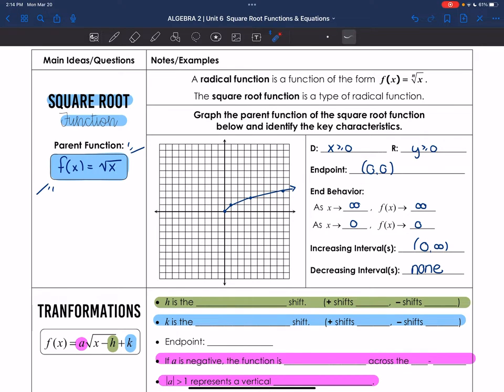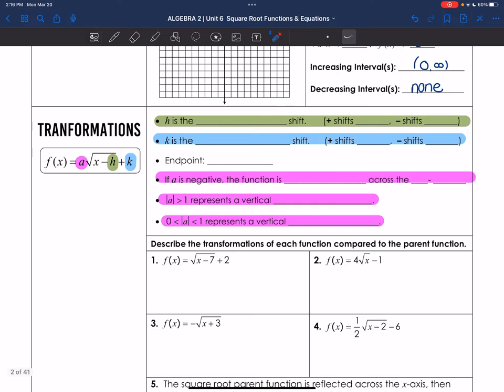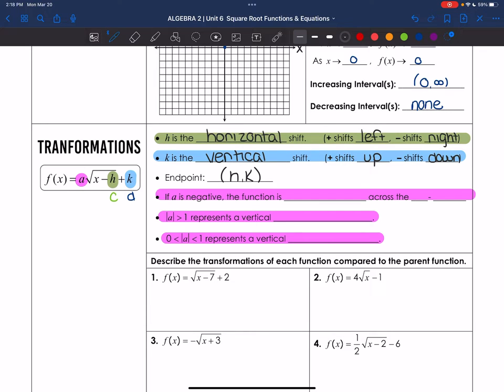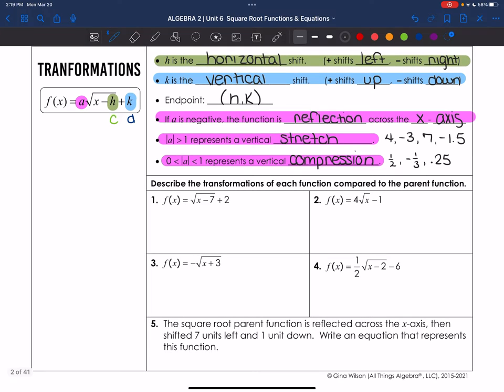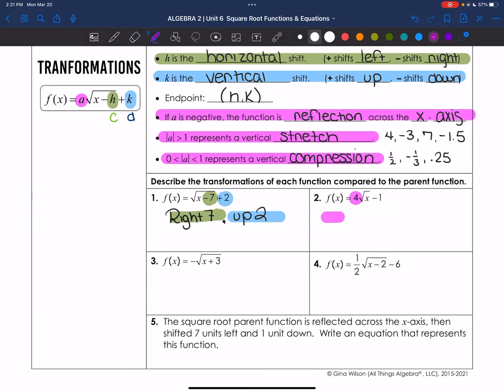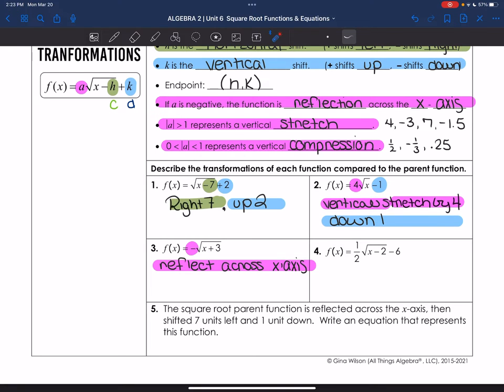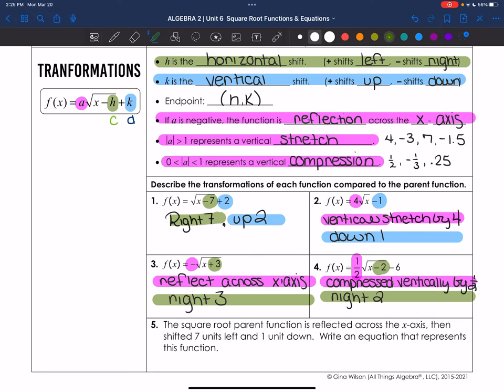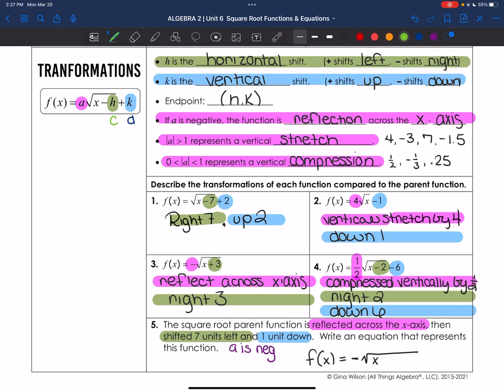SR2 Transformations of Square Root Functions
We will...
Determine the effect on the graph of  f(x)=√x  when f(x) is replaced by af(x), f(x) + d, f(bx), and f(x - c) for specific positive and negative values of a, b, c, and d.